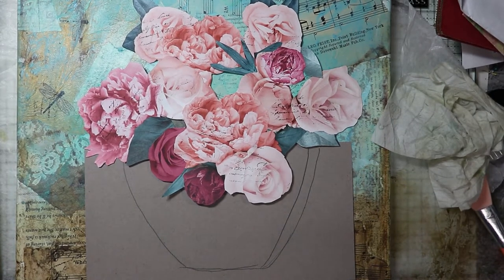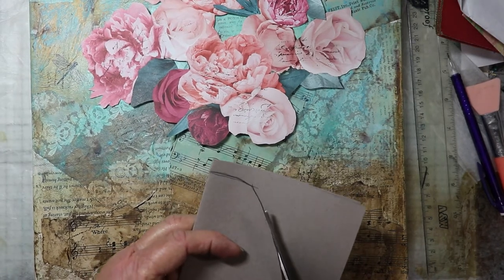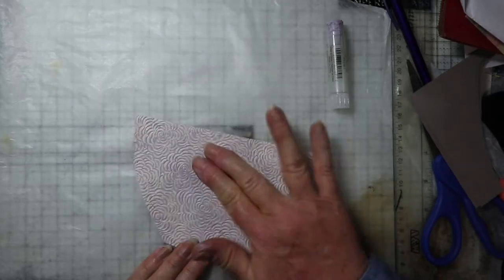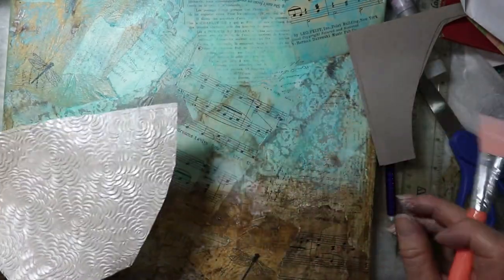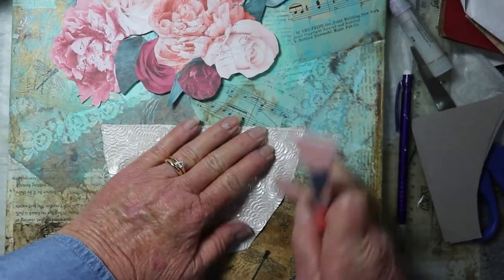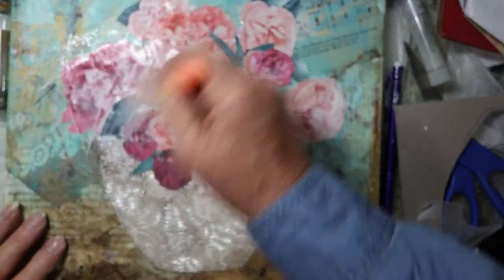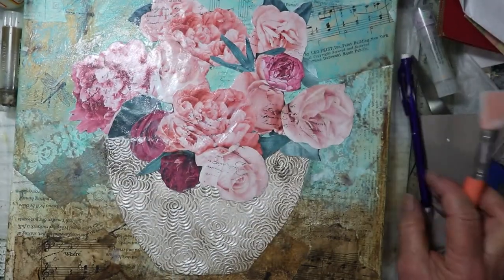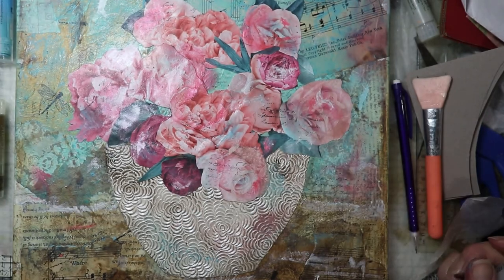Mixed Media Collage Painting: Part 3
We finish the painting, working now on the foreground and focal point, the vase of roses.
Peace0mind,
Chris